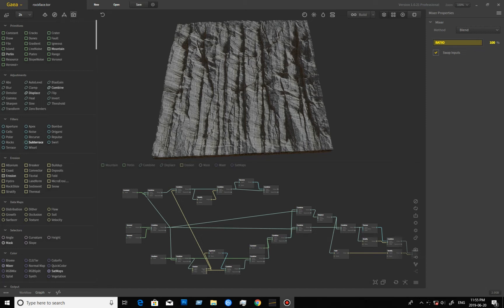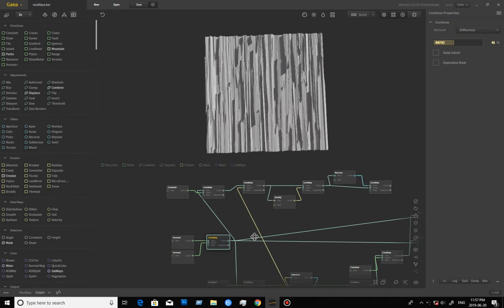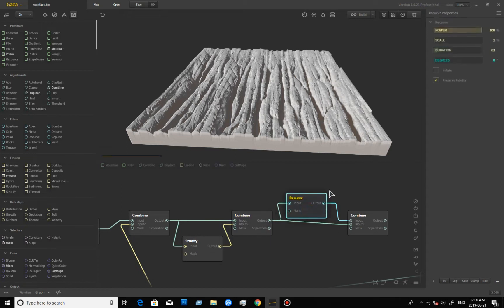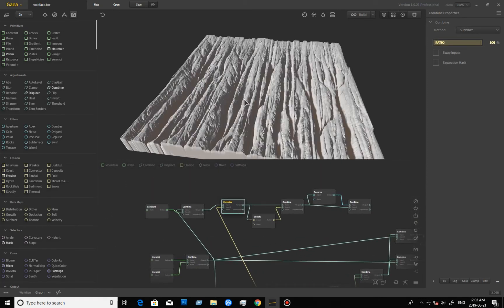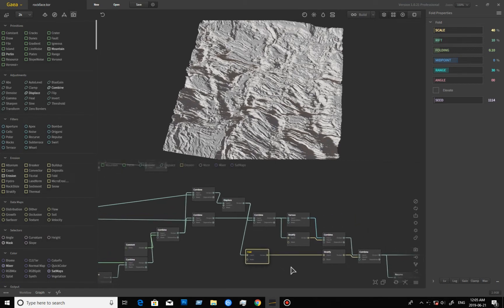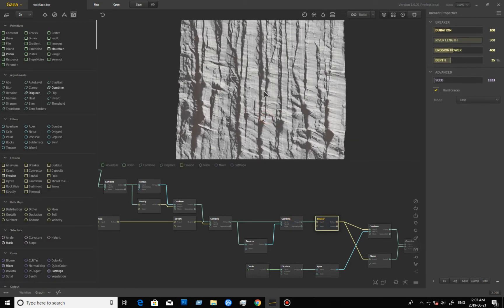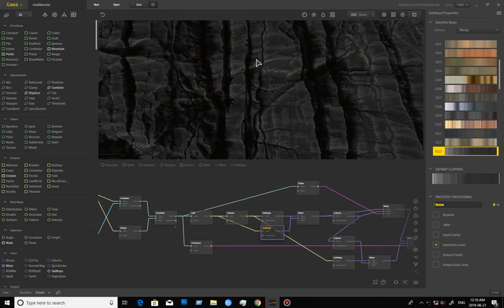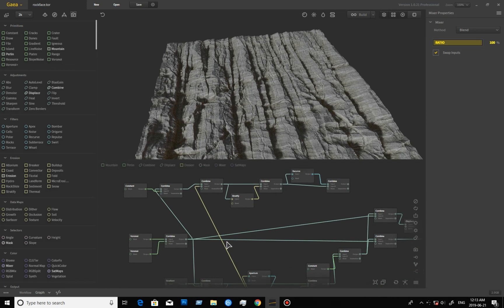Quadspinner Gaea Rock Face Texture Breakdown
In this video we breakdown my submission for the rockface challenge and an alternate easier method as well.

As usual with breakdowns, this is not an actual tutorial, but you might still learn something along the way. So load Gaea, and get ready to press pause so you can follow along with me :)

Thanks again to those who joined my on the facebook rockface challenge :)D